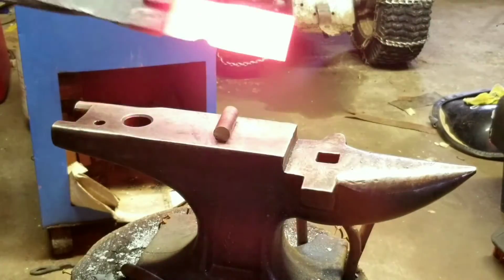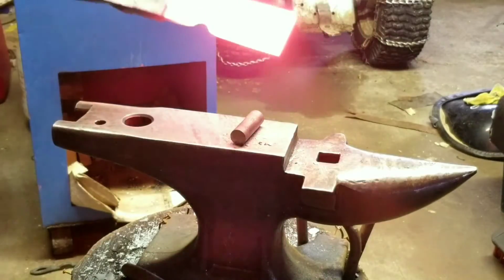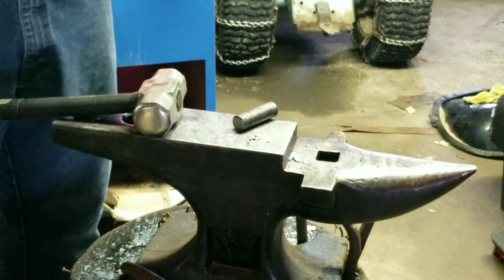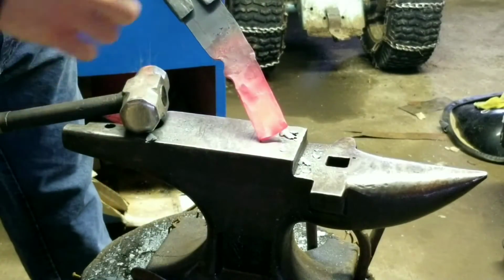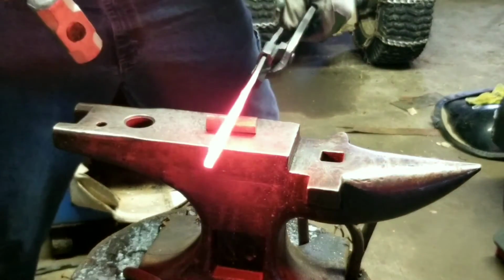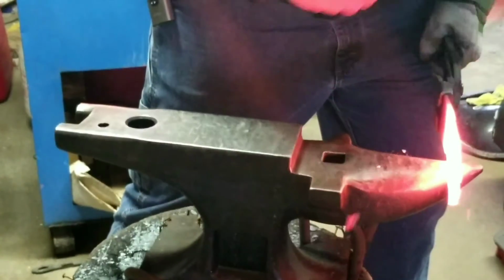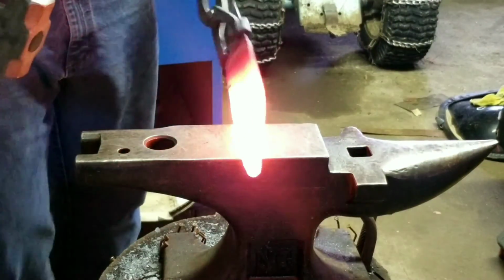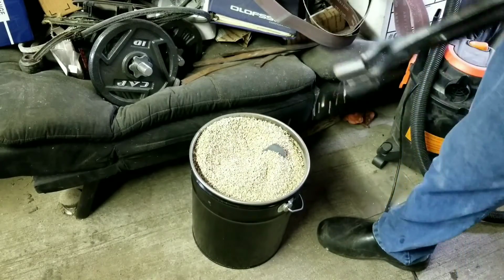Bowie Knife: part 2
part 2 of my forging a bowie.